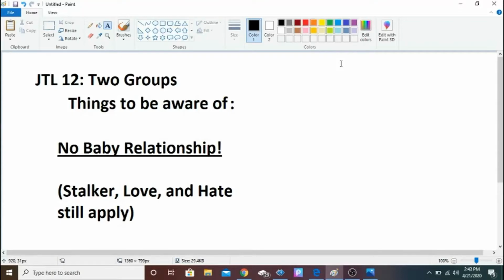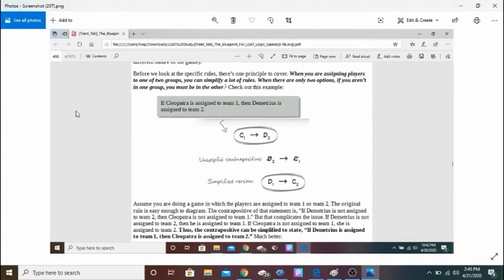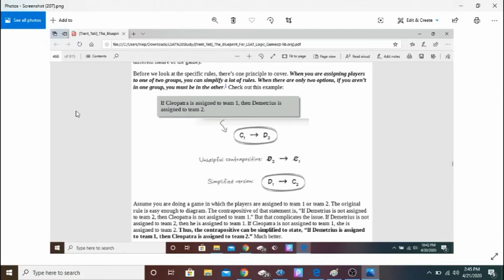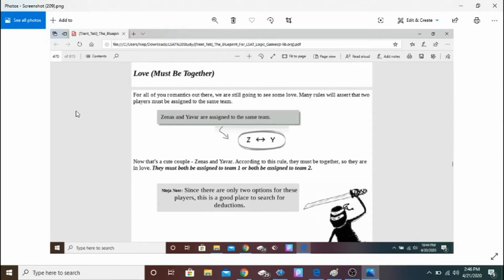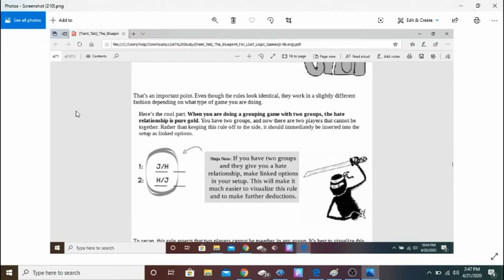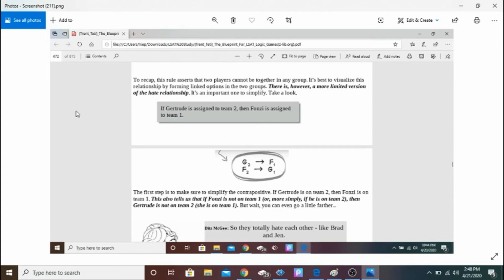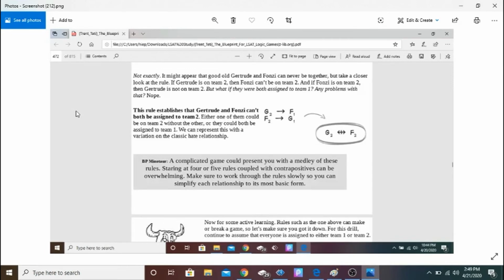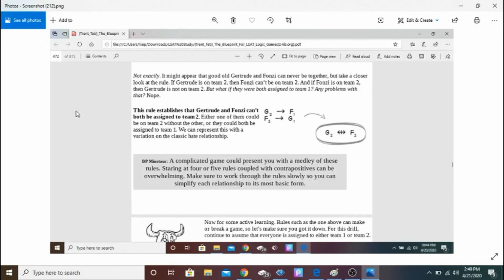Two Groups - Things to be aware of | 12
Briefly discussing two groups games. One of the things to be aware of is that there is no baby relationship (at least one). Rather, the hate relationship is what forms options.